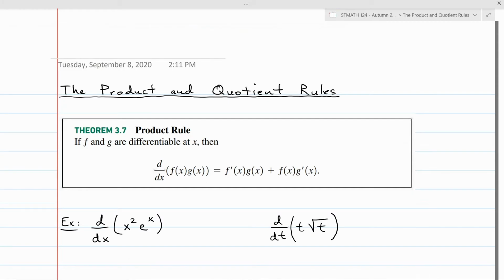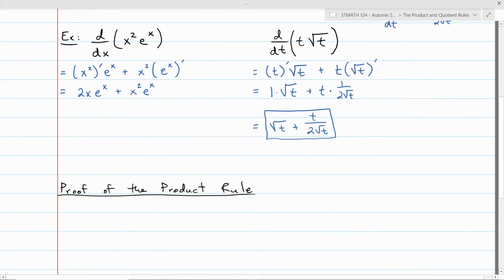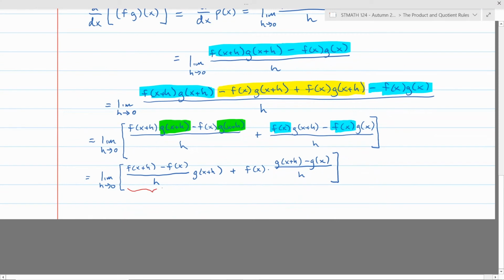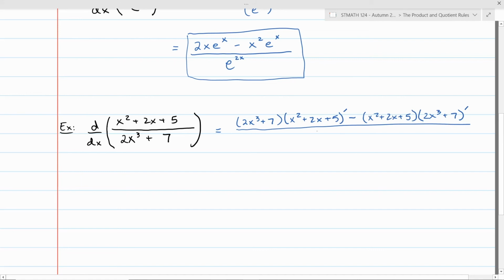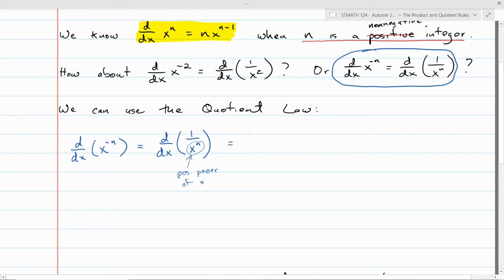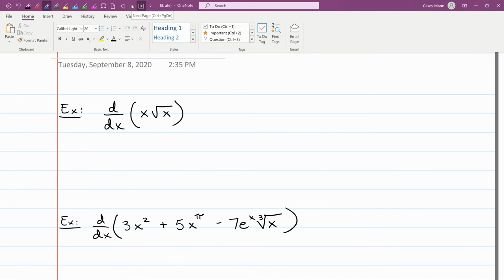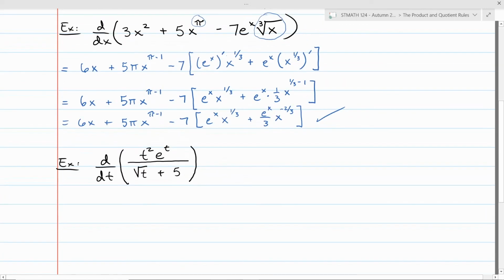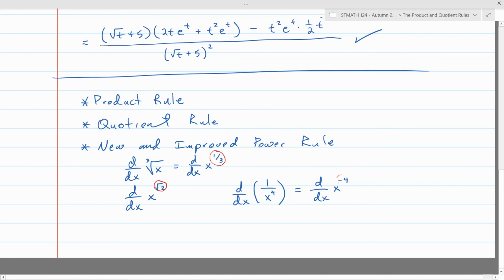Calculus I: The Product and Quotient Rules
This is a lecture that explains the Product Rule and the Quotient Rule for differentiation.